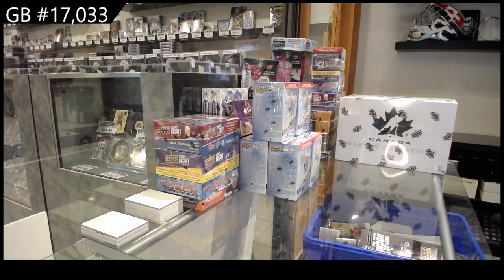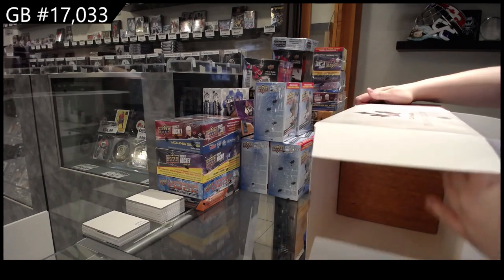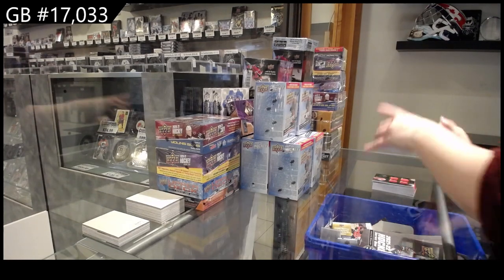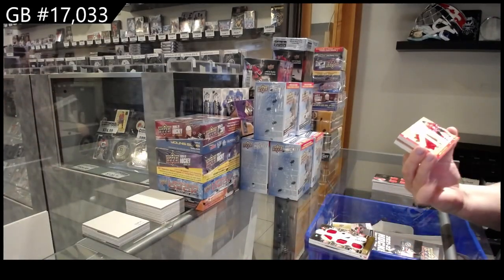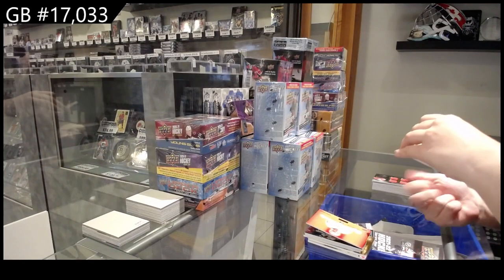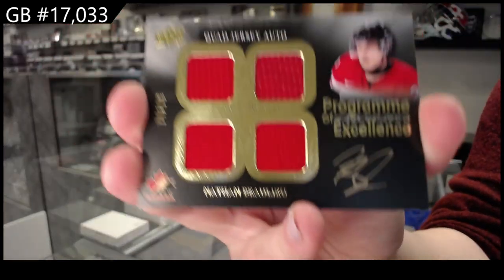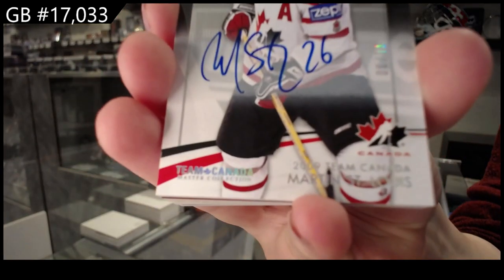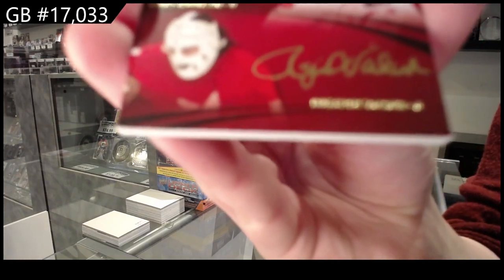14-15 Upper Deck Team Canada Master Collection Hockey Box Break - C&C GB #17,033